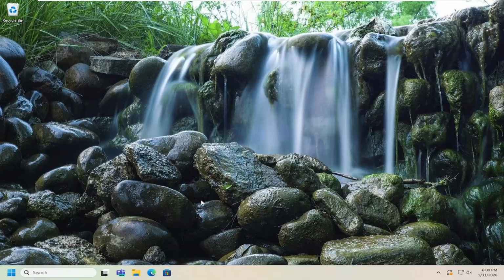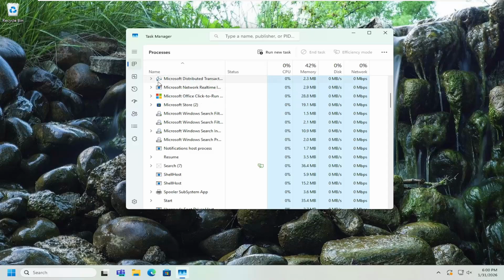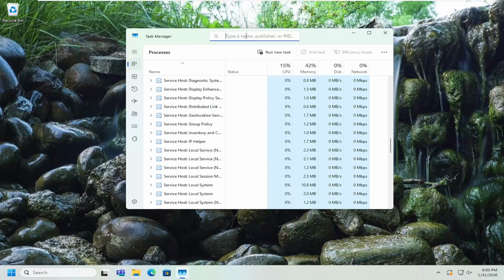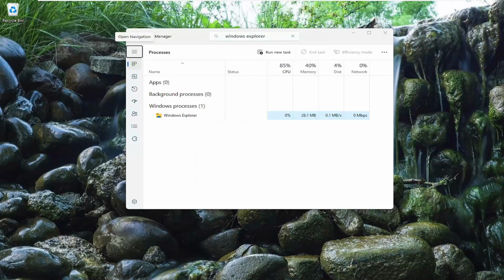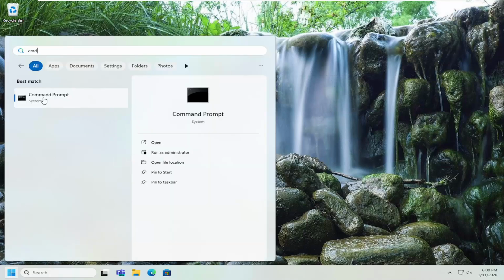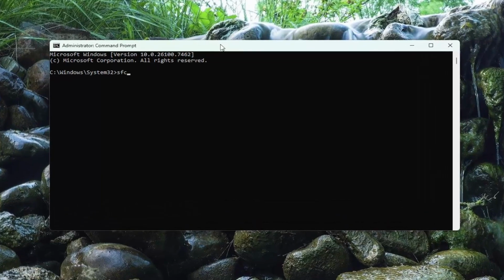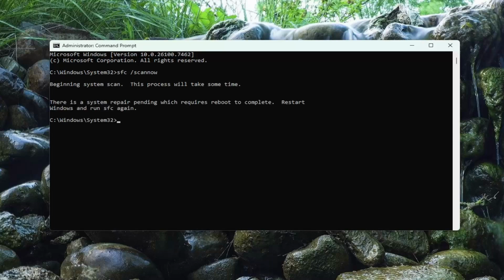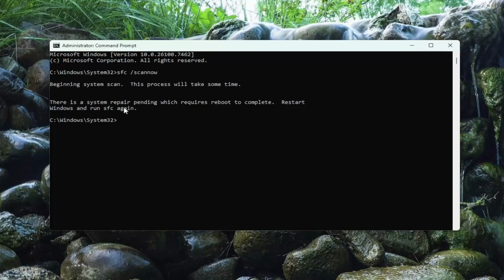How to Fix Display Settings Windows 11 Not Opening [Tutorial]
This video tutorial explains how to fix display settings not opening in Windows 11, a frustrating issue that can prevent users from adjusting screen resolution, scaling, and multiple display configurations. It explores common reasons why the display settings menu may fail to launch, such as system glitches, corrupted files, or background process conflicts. The content provides an overview of how Windows 11 handles display configuration tools and why they may become unresponsive. Viewers searching for solutions to Windows 11 display settings problems will gain valuable insight into the underlying causes.

Issues addressed in this tutorial:
Windows 11 display settings not opening
fix display settings Windows 11 not working
Windows 11 settings app display issue
display settings crash Windows 11
Windows 11 display menu not loading
fix Windows 11 settings not responding
Windows 11 screen settings problem
display settings not launching Windows 11
Windows 11 configuration settings error
Windows 11 system settings issue

The tutorial also discusses how system performance issues, software conflicts, and configuration errors can affect access to display settings in Windows 11. It highlights potential limitations that may cause the settings interface to freeze or fail to load properly. By covering multiple contributing factors, the video helps users better understand why this issue occurs. This makes it a helpful resource for troubleshooting display settings access problems on Windows 11 devices.